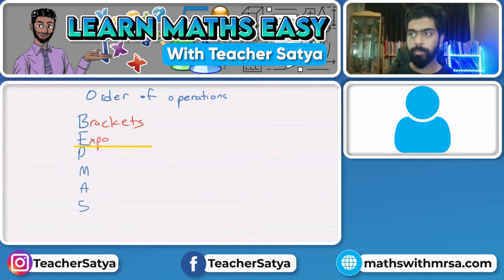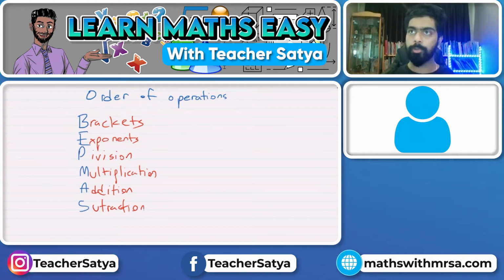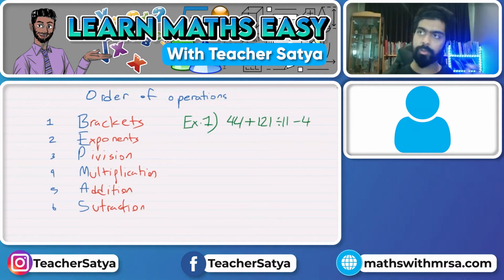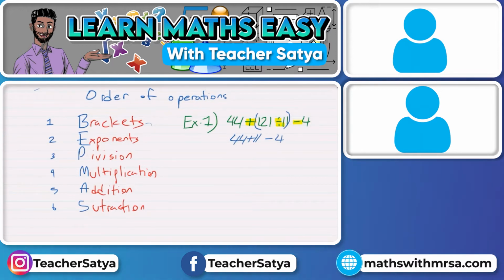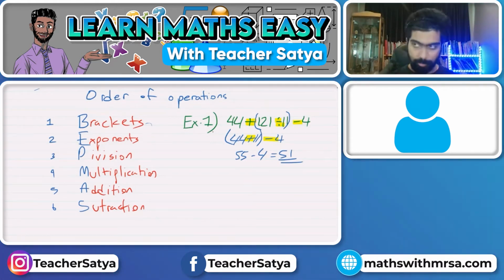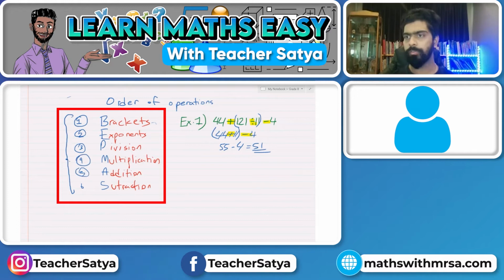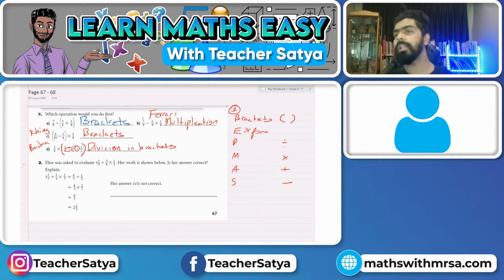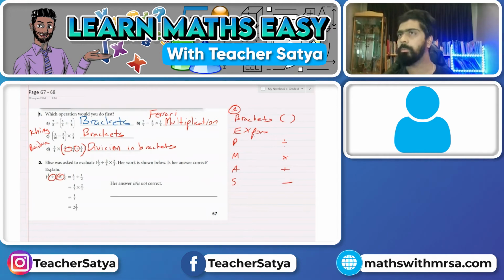Order of Operations using BEDMAS | Grade 8 BEDMAS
In this video, I will be using BEDMAS to solve Order of Operations for Grade 8 students. The order of operations also has Fraction Questions. Hope you Enjoy!